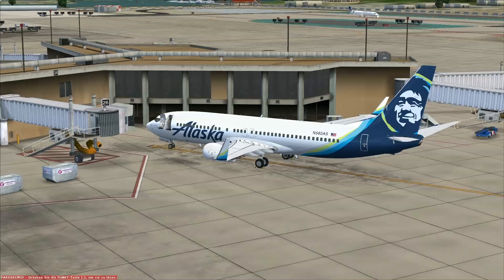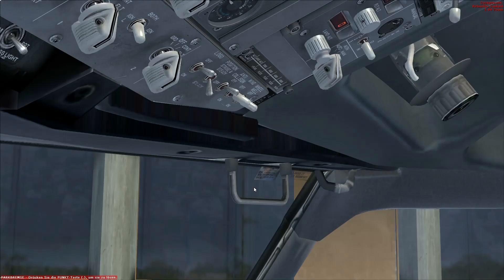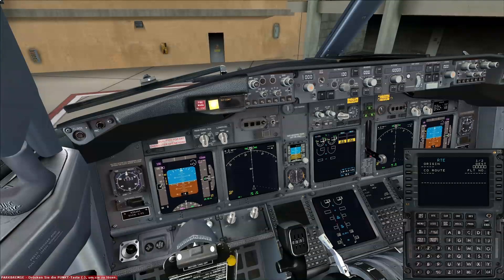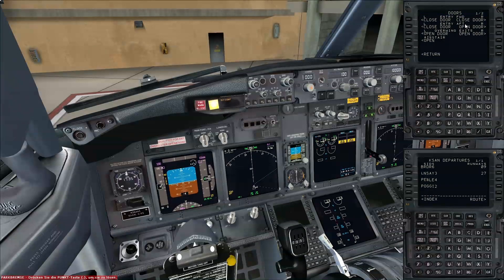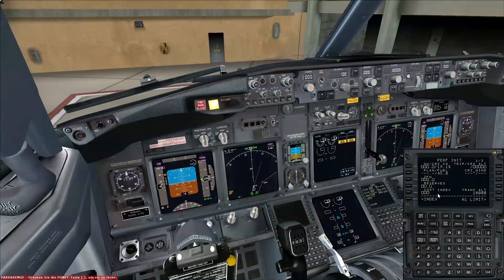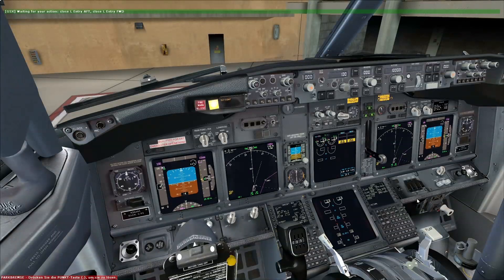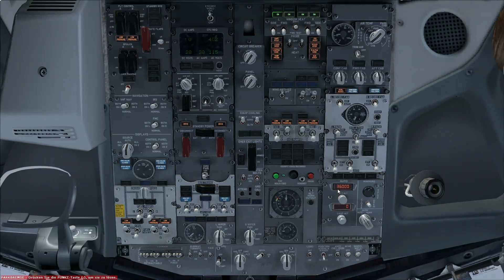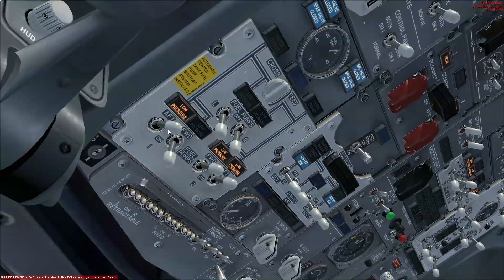Microsoft Flight Simulator X | San Diego (KSAN) - Seattle (KSEA) | PMDG 737 NGX [1/4] | English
Today we fly with a Boeing 737-800 of Alaska Airlines from San Diego (KSAN) to Seattle (KSEA).

Addons:
• REX Essential PLUS with OverDrive
• MyTraffic 2013
• GSX
• Active Sky Next
• EditVoicepack
• Ground Environment X
• Taxi2Gate Seattle-Tacoma
• LatinVFR San Diego
• PMDG 737NGX